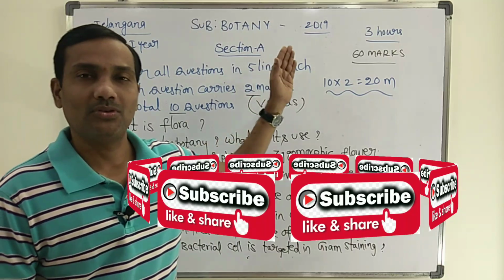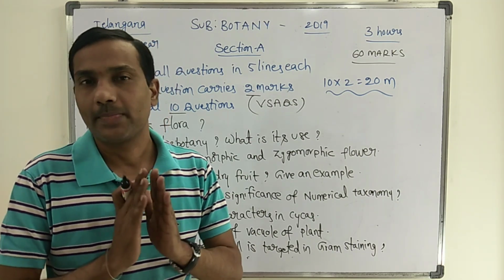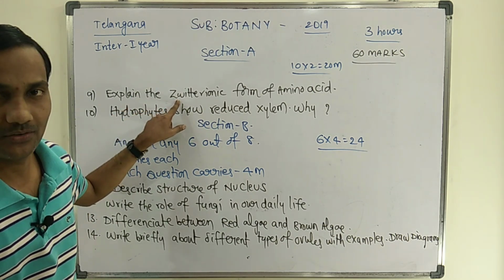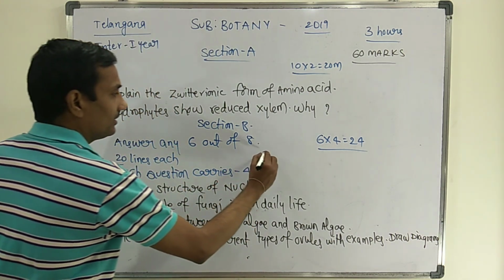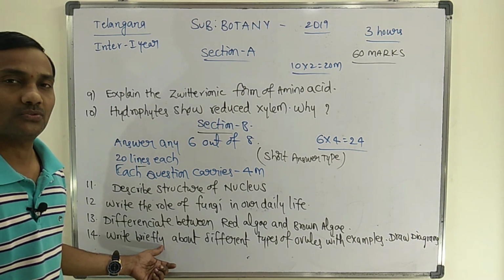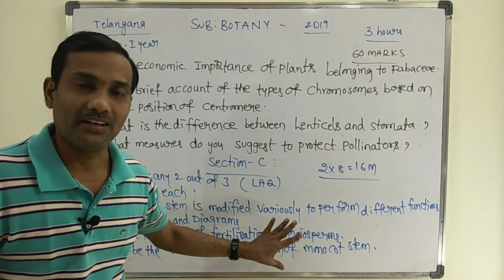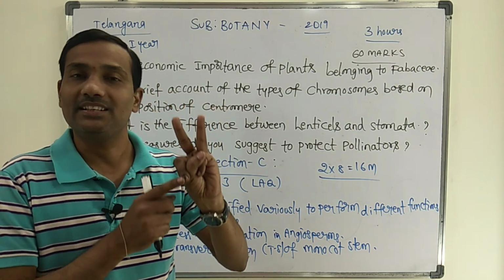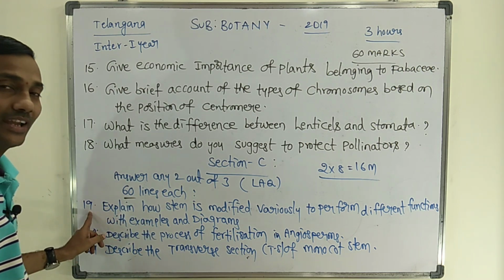IPE ,Botany,Telangana state Question paper Pattern.Detailed Information about Question paper.